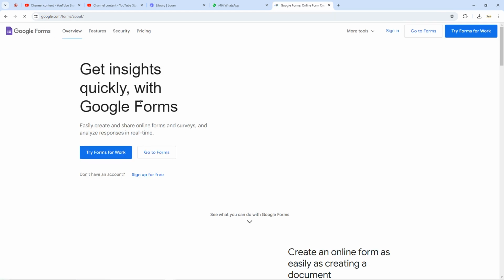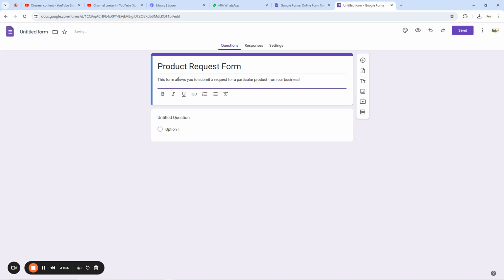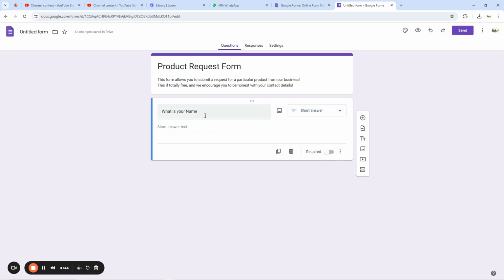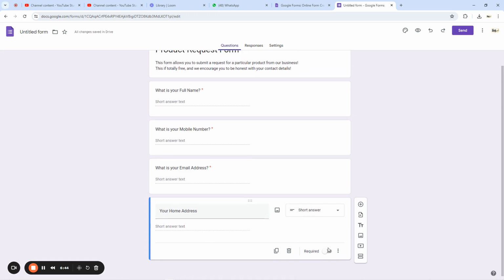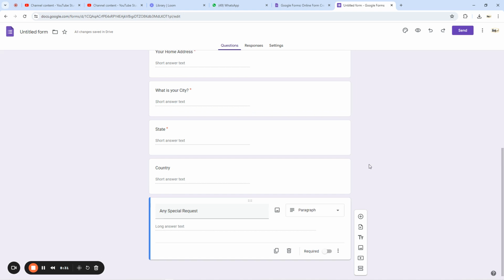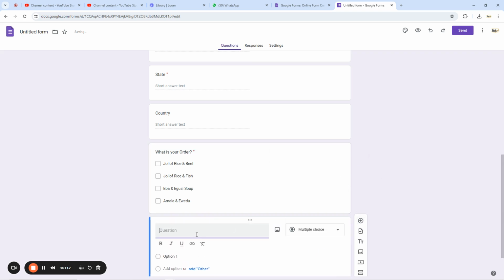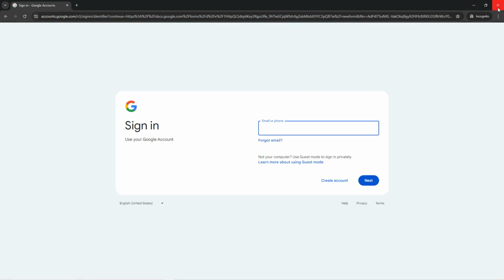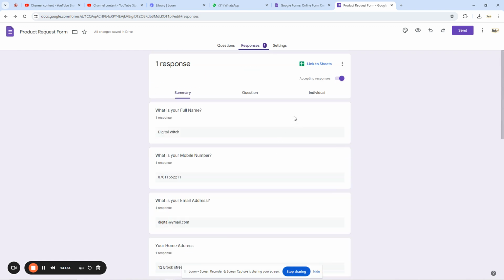How to use Google Forms Tutorial for Beginners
In this Video you're going to have a hands-on experience on How to use Google Forms and this is certainly a Tutorial for Beginners!

So if you're a Beginner sho recently got to know about Google Forms and wishes to know how to use it "How to use Google Forms Tutorial for Beginners" is here for you!

Things to Learn from Google form Tutorial for Beginner 2024

00:42 Google Form Website
01:28 Adding Title to google form
02:35 Add Description to Google Form
03:40 Entering Necessary Form Fields
11:08 Publishing a Google Form
11:42 Different ways to Share Google Form
12:12 Testing your google form
13:49 Checking Form Responses